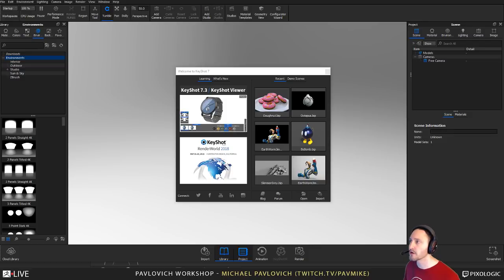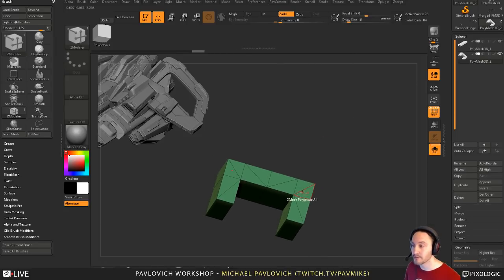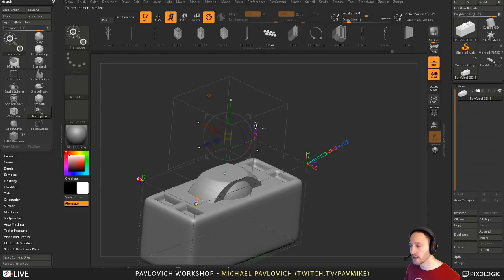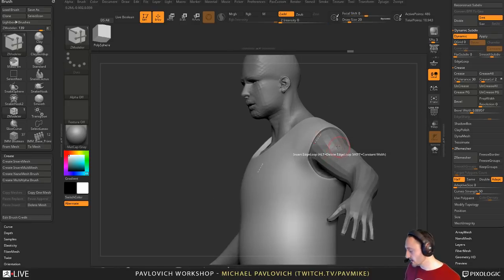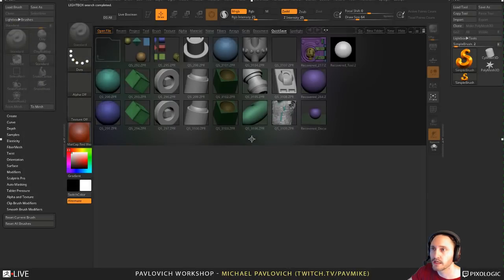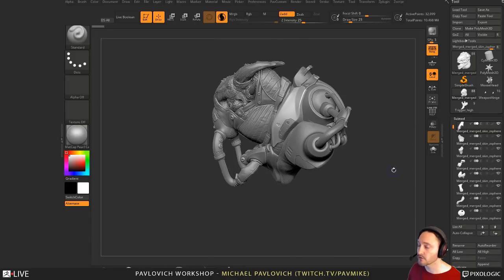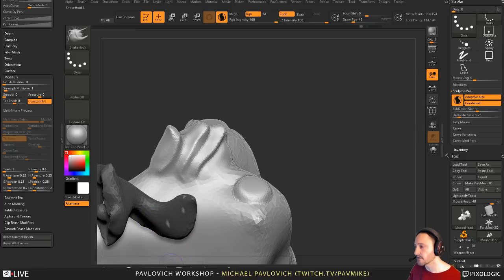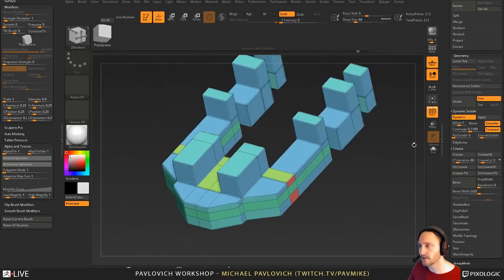Michael Pavlovich Live Stream